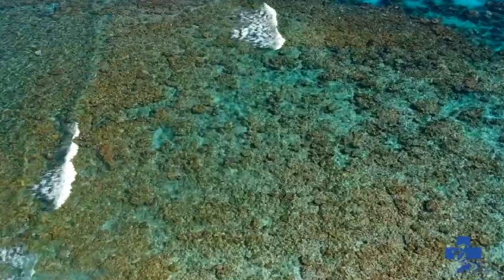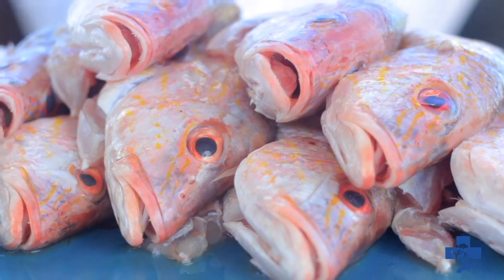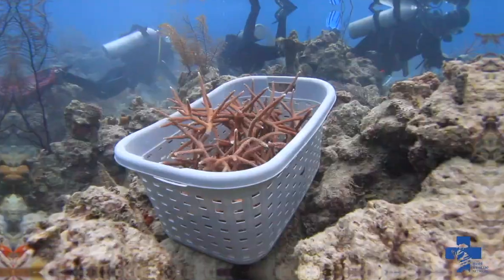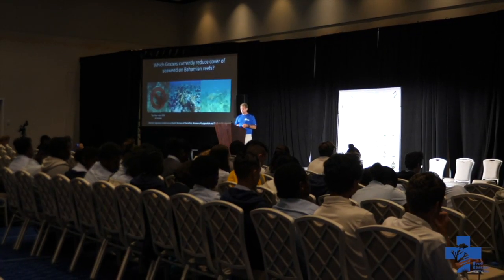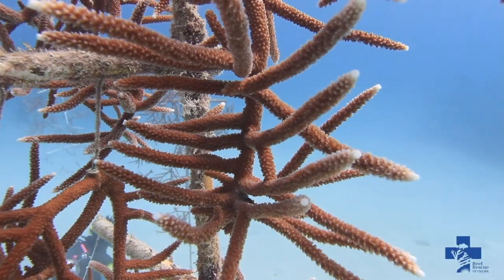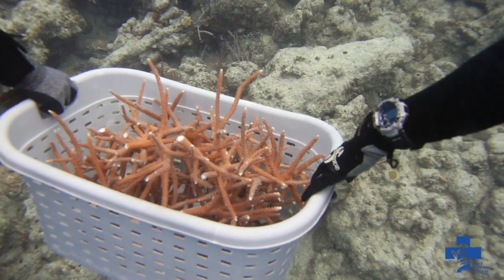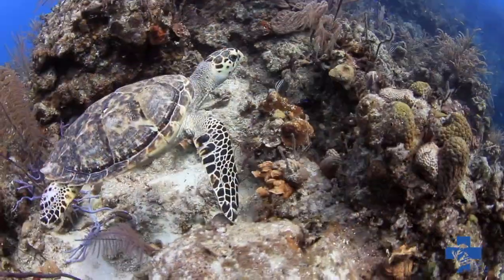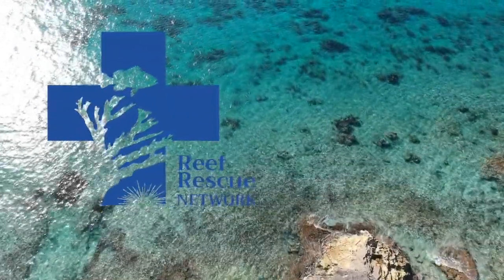Reef Rescue Network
To increase capacity for coral restoration The Perry Institute for Marine Science (PIMS) has created the Reef Rescue Network, a partnership between Coral Reef Scientists and local partners consisting of Community Organizations, NGOs and Dive Operators.

The Reef Rescue Network coordinates coral nursery establishment, maintenance, management, outplanting and monitoring with its partners. Specifically, we assist with developing and implementing criteria for restoration, nursery site selection, harvesting coral from source populations, growing corals in nurseries, outplanting corals to reefs and monitoring the success of restoration at multiple scales from individual corals to ecosystem health.

The work also includes research for the breeding and dispersal of coral larvae, research on longspined sea urchins (Diadema antillarum), parrotfish and other key species on coral reefs as well as reef surveys to assist with the creation of Marine Protected Areas for protecting coral reefs.

We are providing opportunities to build partnerships between scientists, marine resource managers, conservation practitioners, and businesses and coastal communities that depend on healthy reefs and during 2018 we have already established 30 Coral Nurseries throughout The Bahamas. We are now extending out into the Caribbean and beyond. Our network aims to raise awareness to local communities and visitors about the importance of coral reefs and what they can do to help stop further deterioration. Healthy restored corals play an important role in tourism and recreational fishing, two important income sources for coastal communities.

We have also developed the PADI Reef Rescue Diver Course that is being taught by Dive Shops throughout the Reef Rescue Network. You must be certified as an Open Water Diver and be at least 12 years old. The course takes one day and consists of knowledge development and two open water dives at a Coral Nursery.

This specialty is an introduction to coral nursery diving, to familiarize divers with the skills, knowledge, planning, organization, procedures, techniques and enjoyment of coral nursery diving. The Reef Rescue Diver Specialty Course allows PADI Instructors to educate divers about coral nurseries, including essential facts about coral reefs, threats facing corals, coral nurseries function and how to maintain coral nurseries. Once certified you may volunteer at nurseries throughout the Reef Rescue Network.

Get in touch:
• If you are a business interested in joining the Reef Rescue Network and establishing your own Coral Nursery.
• If you are a PADI Instructor wanting to become a PADI Reef Rescue Diver Instructor.
• If you are an Open Water Diver wanting to become a PADI Reef Rescue Diver.